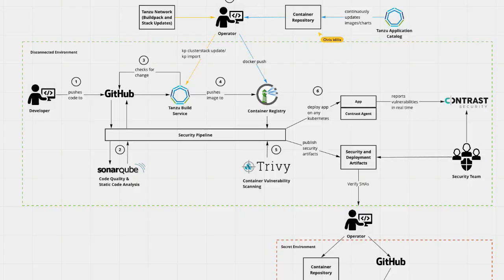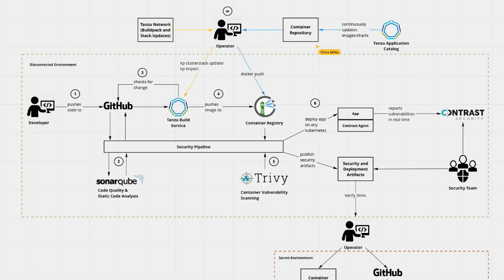Tanzu Talk: DevSecOps for US Federal agencies (FIPs, STIGs, auditors, AOs, and all that)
When Federal people ask to secure a DevOps app creation and delivery process, what do they mean? Chris Willis joins Coté in this episode to answer that question with a vmwaretanzu customer example: the Tanzu Build Service, buildpacks, Tanzu Application Service (Pivotal Cloud Foundry), and other components. He covers FIPS encryption requirements, STIGs, working with the authorizing official, and the overall practices and culture-think for securing build pipelines.